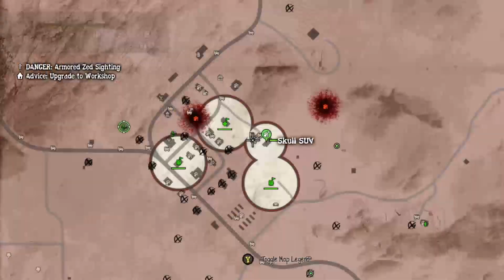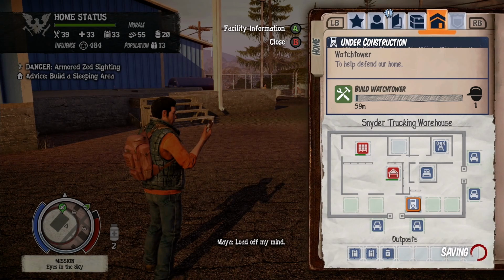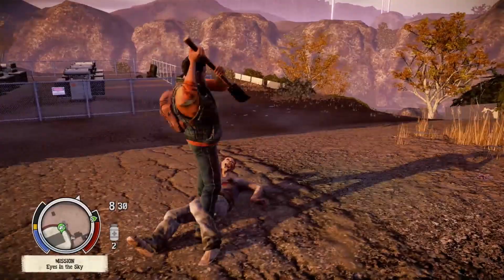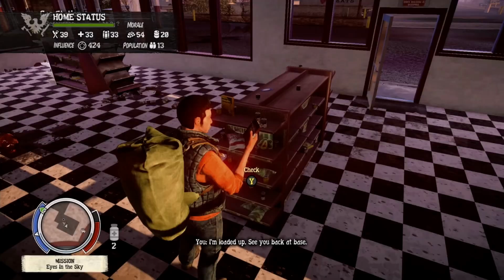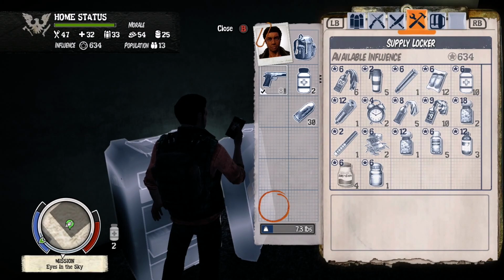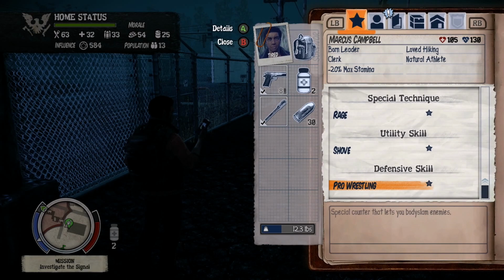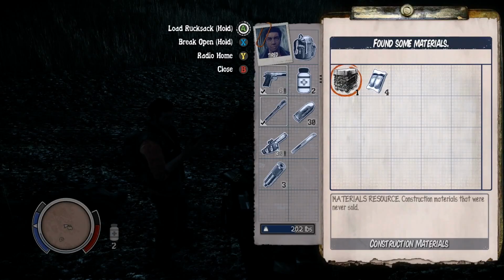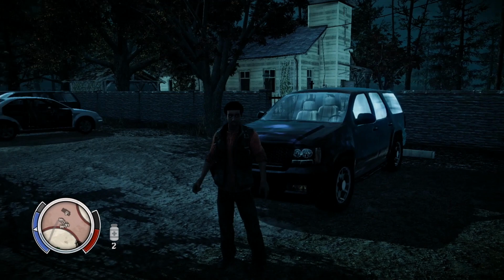State Of Decay 3 Part Series: Trumbull Valley Trilogy [ Vol:1 SOD YOSE EP:12 ] Moving Day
State Of Decay 3 Part Series: Trumbull Valley Trilogy [ Vol:1 SOD YOSE EP:12 ] Moving Day. This series will consist of 3 parts each with a Trumbull Valley theme. I have been planning this trilogy for a while now and had to begin with one of my most favorite games, State Of Decay YOSE for volume 1. I will not spoil at this time.